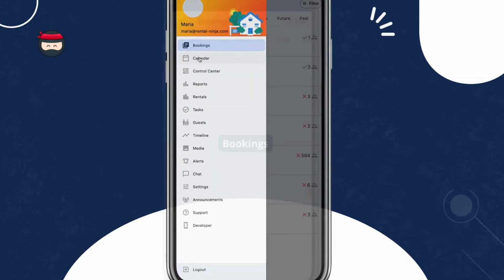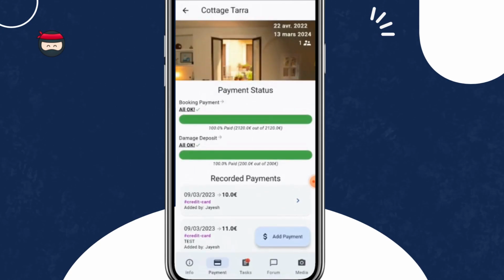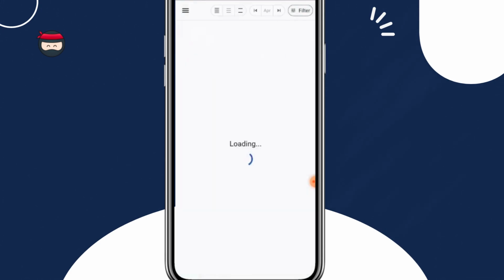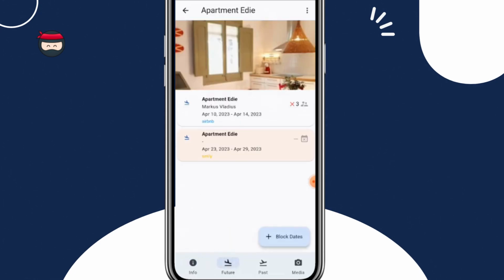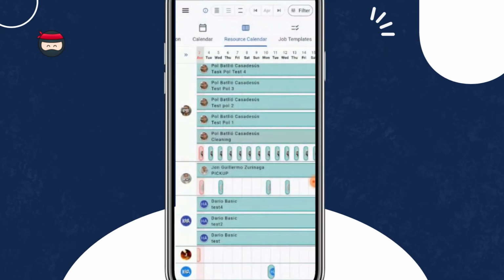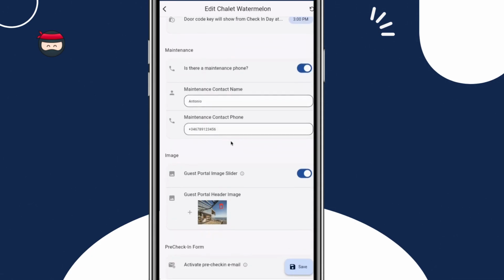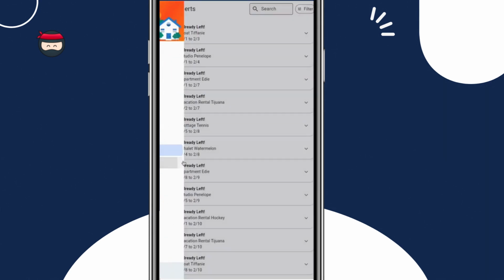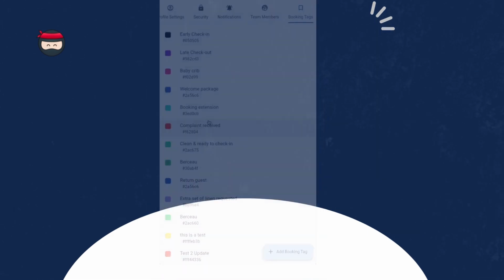📲 Getting Started with the Admins & Property Managers App 🇬🇧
Welcome to our innovative PMS app tailored for admins and property managers! 🏠🔑 Seamlessly manage properties, tenants, and tasks with ease. 🌟 From streamlined communication to efficient maintenance tracking, our app empowers you to take control like never before. Experience a new level of property management sophistication right at your fingertips. 🚀 Join us on a journey of efficiency and excellence today! 📊📋